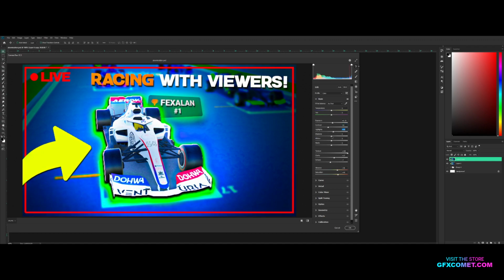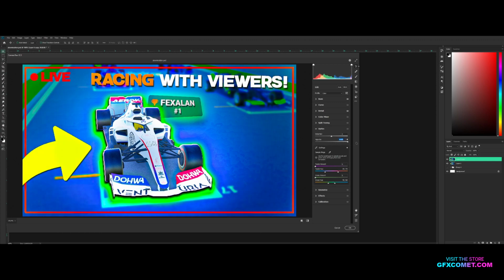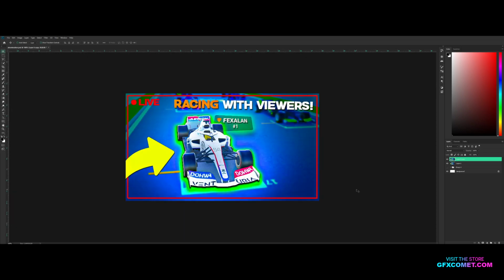I Fixed This Roblox YouTuber's Terrible Thumbnail (Roblox)